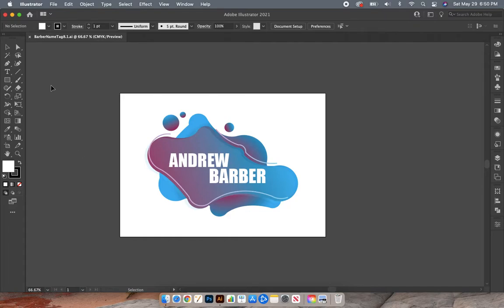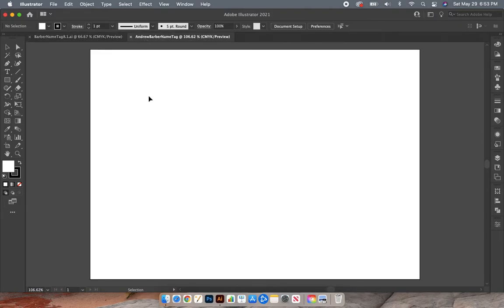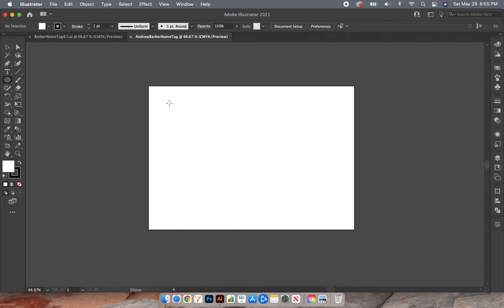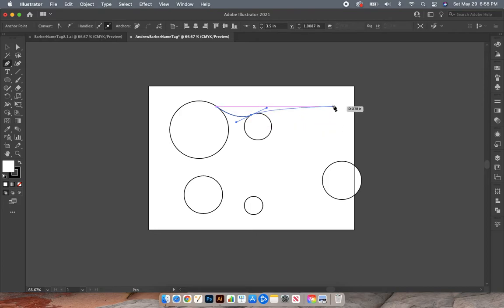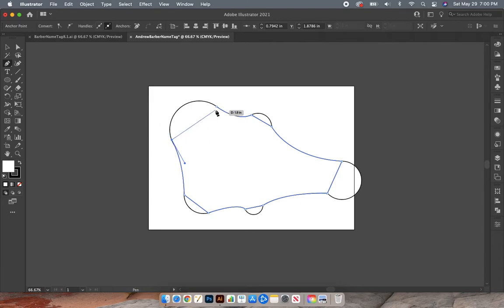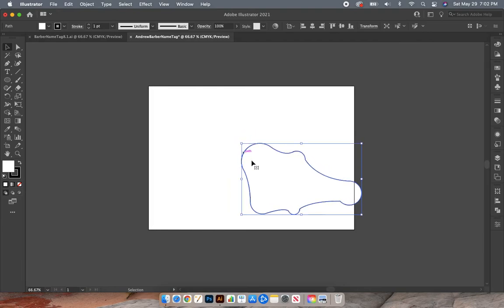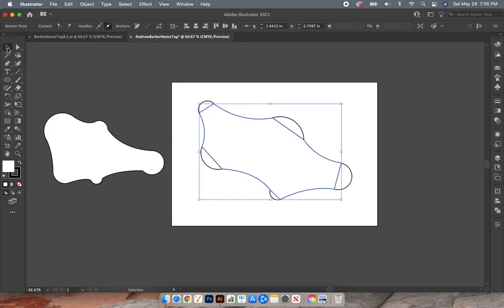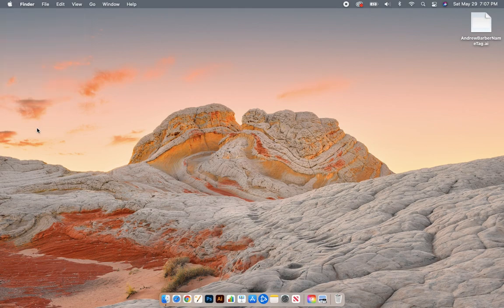8th Grade Name Tag Tutorial pt1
Use Adobe Illustrator to create a dynamic name tag.
Learn about various tools and their specific features such as the pen tool/anchor points.